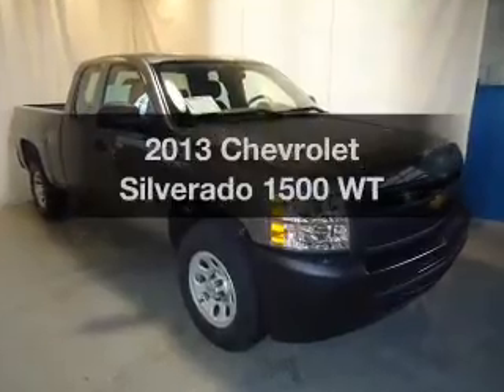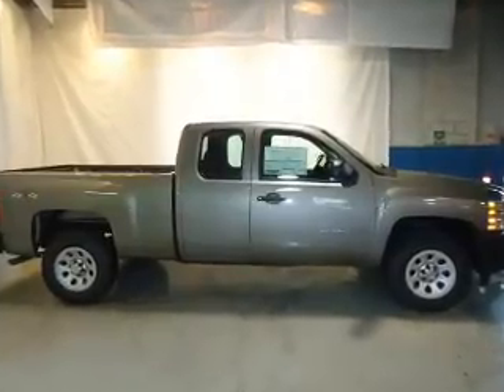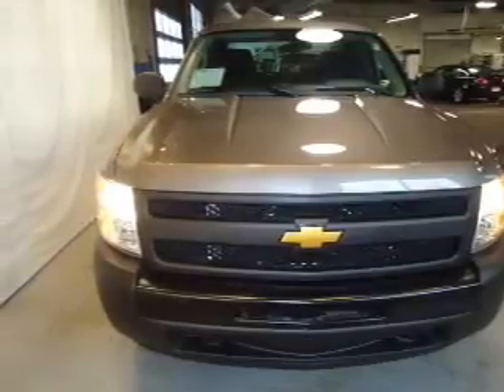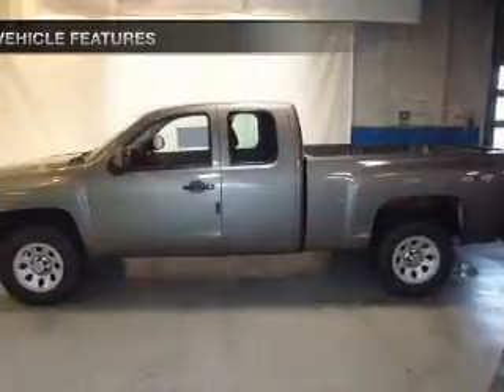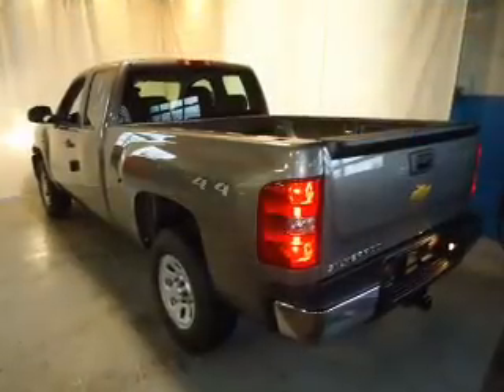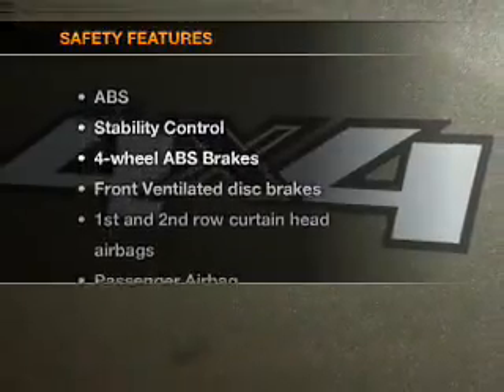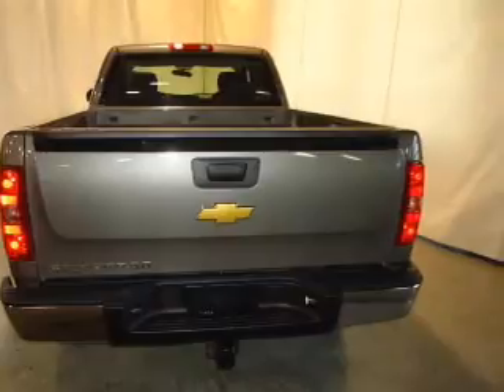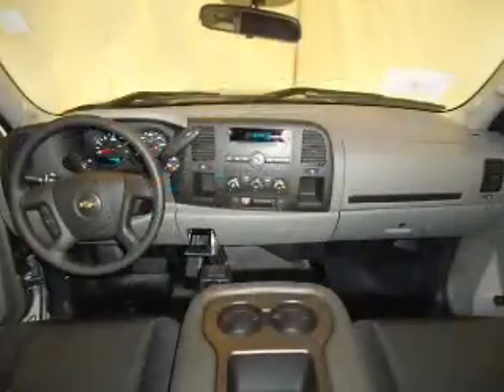2013 Chevrolet Silverado 1500 - Cleveland OH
Year: 2013
Make: Chevrolet
Model: Silverado 1500
Trim: WT
Engine: 4.8 liter 8 cylinder 16 valve
Transmission: Automatic
Color: Greystone Metallic
Mileage: 1
Address:
15315 Lorain Avenue